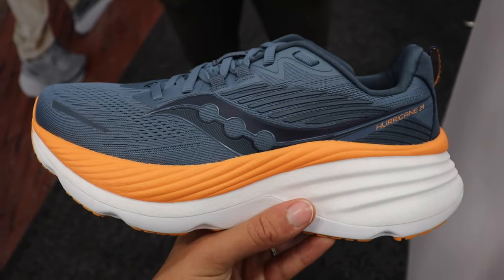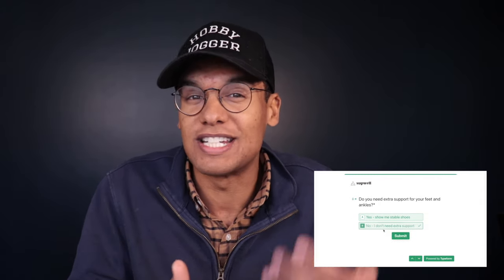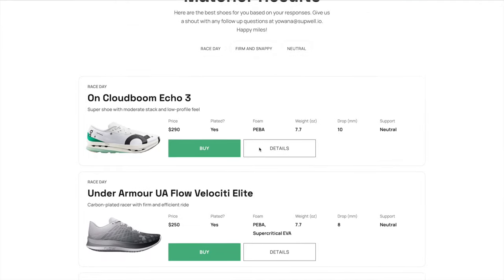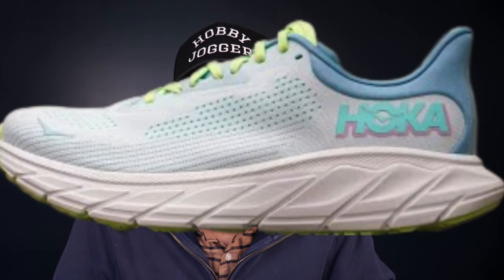The Best New Stability Shoes for 2024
The stability shoe category is one of the most exciting in the game right now. A segment once cluttered with heavy and clunky shoes is now seeing a revival with lightweight tempo shoes, race day foams and max cushioned cruisers. Here are the best new stability shoes for next year.

0:00 - Background
0:49 - Overview
2:03 - Saucony Tempus 2
3:45 - Hoka Arahi 7
4:50 - Brooks Hyperion 2 GTS
6:31 - Saucony Guide 17
8:22 - Brooks Glycerin 21 GTS
9:24 - Saucony Hurricane 24

Get your personalized shoe recommendations at runningshoematcher.com.